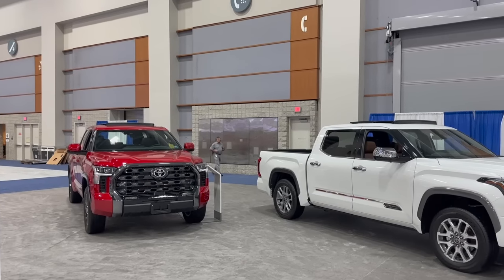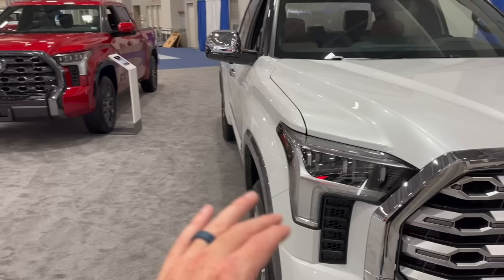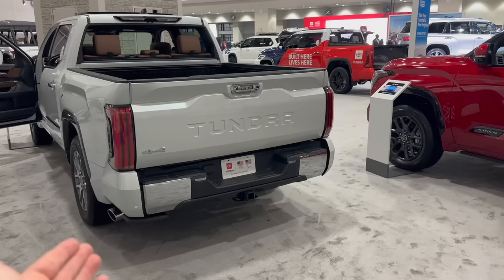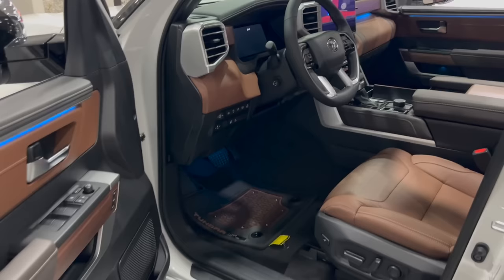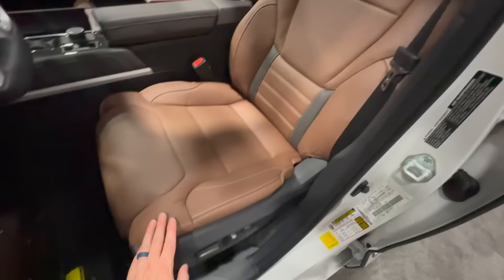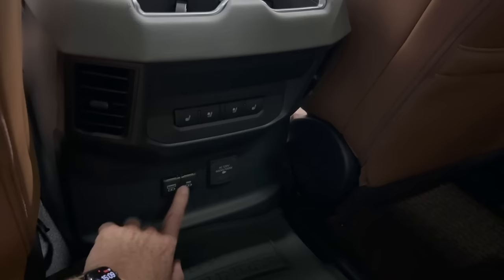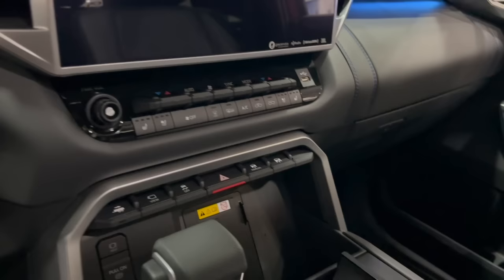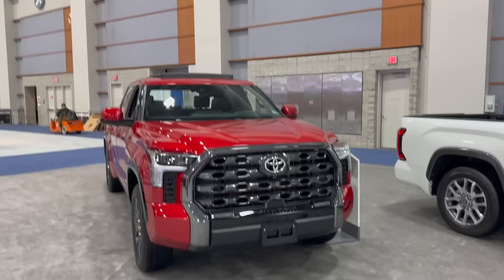Toyota Doesn't Want You To Know That One Of These Tundras Is Better Than The Other...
In this video, I show you the differences between the 1794 Edition Tundra and the Tundra Platinum.